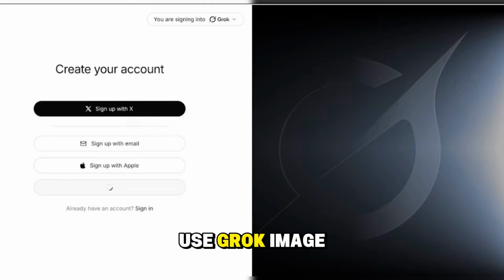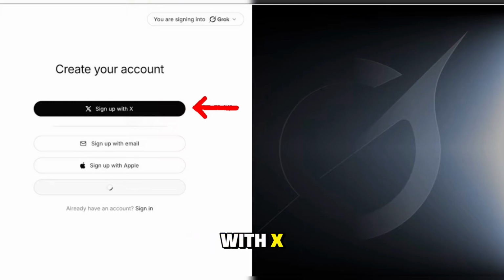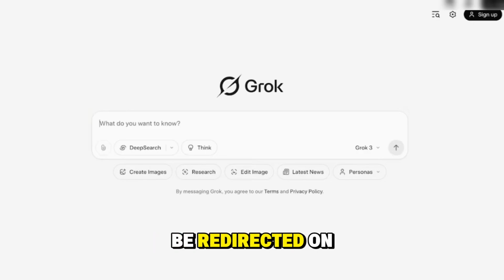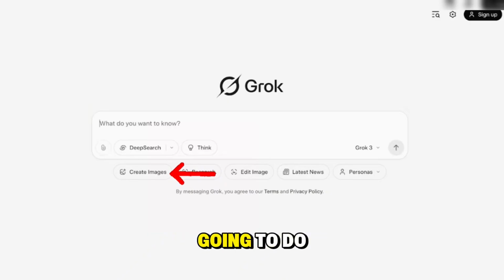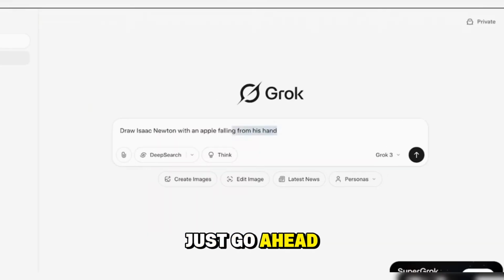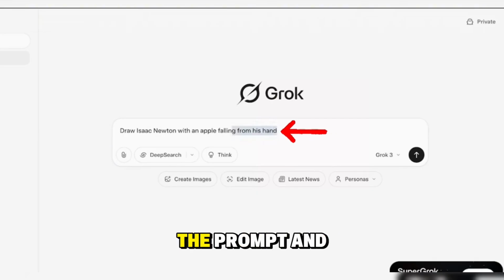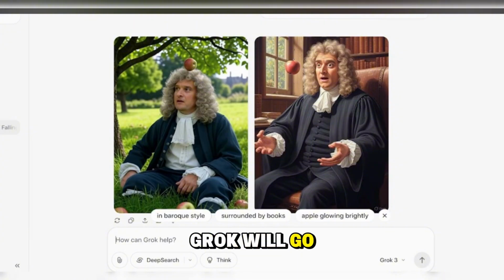How to Use Grok Image Generator [Easy Guide]